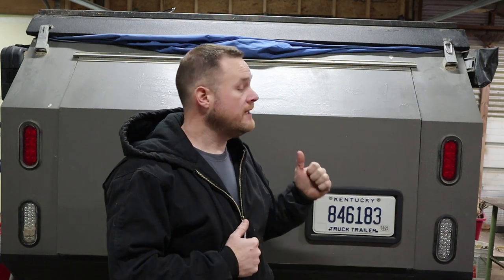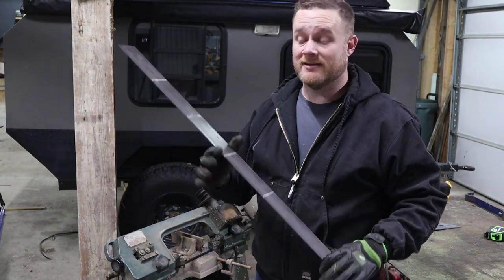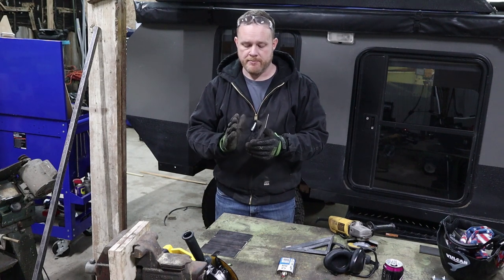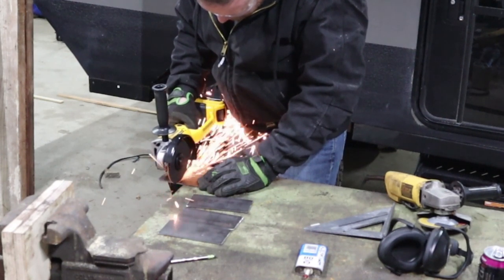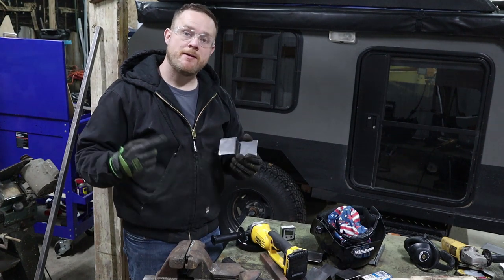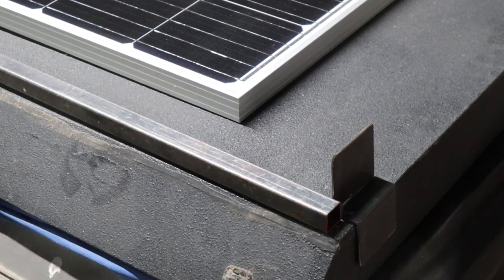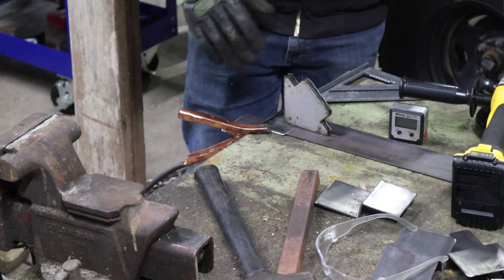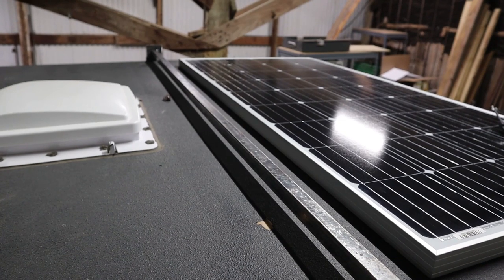DIY Roof Rack for the Off-Road Overland Camper! E78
I recently added Solar to the DIY Off-Road Overland Camper.  In order to mount the panel I had to build  a Roof Rack to attach it to.  In this video I show in depth how I built it.

Buy Plans for the DIY Off-Road Overland Camper at
SHAWNEEHILLSWORKSHOP.COM